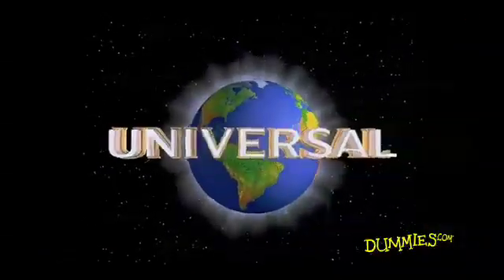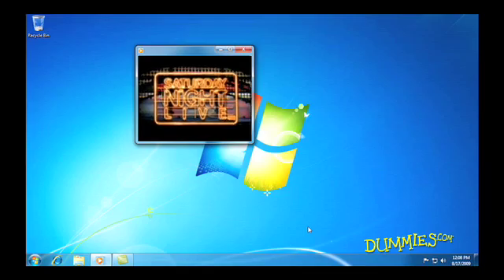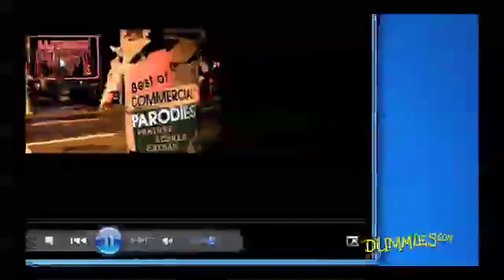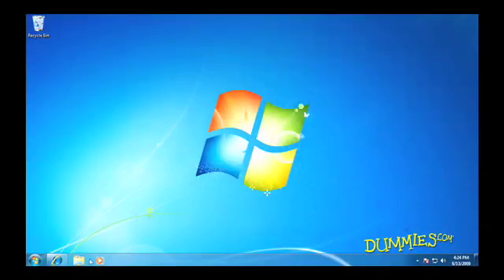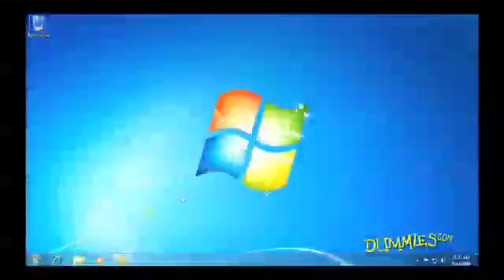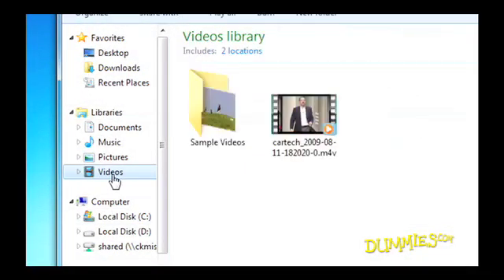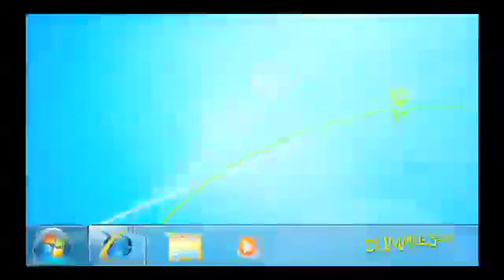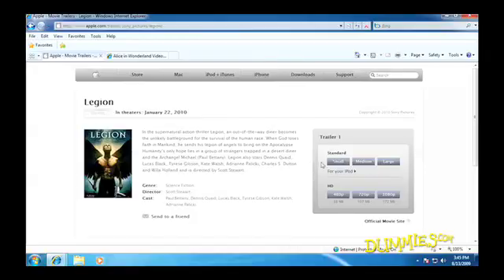How to Watch Movies in Windows Media Player 12 For Dummies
In Windows 7, Windows Media Player 12 can act just like a DVD player, letting you watch movies on disc, view videos that you've downloaded from the Internet, and enjoy videos that stream from the Internet directly to Windows Media Player. This video shows you a few Windows Media Player tricks to make it work the way you want it to.